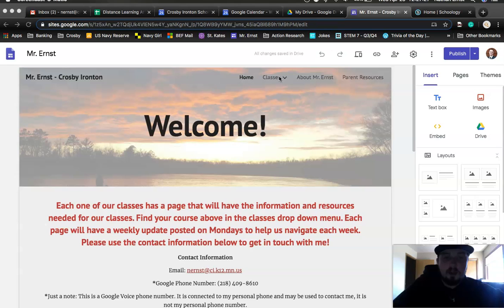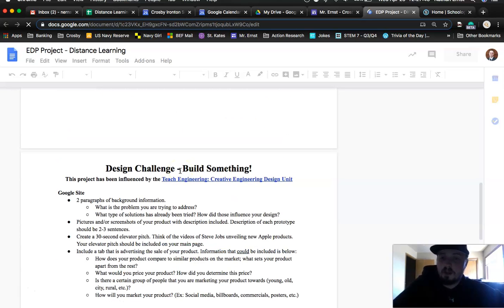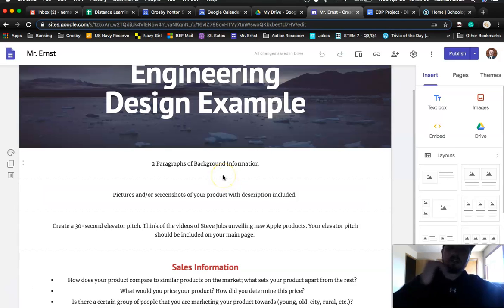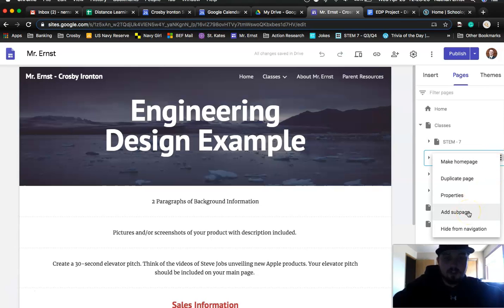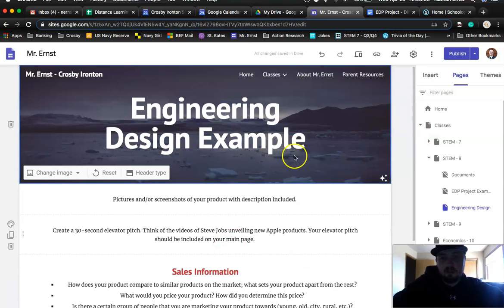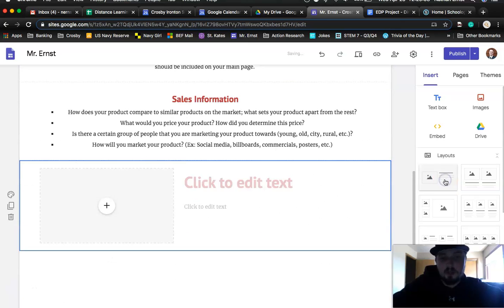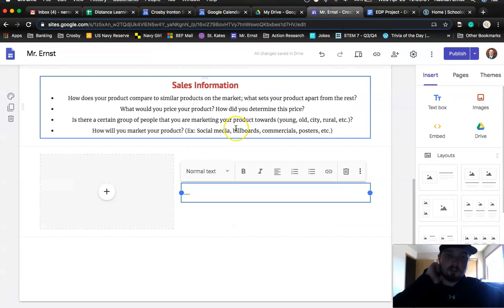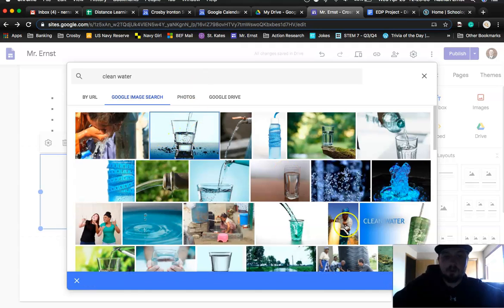Google Site Tutorial #2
View this video for information about the different requirements for your Google Site - Engineering Design Project.